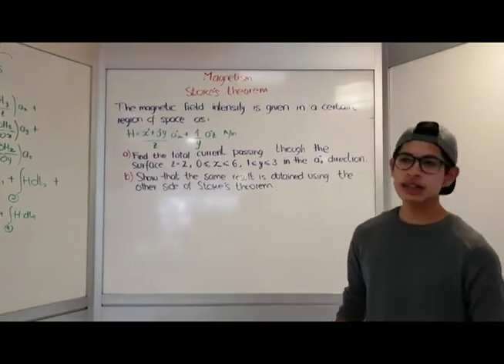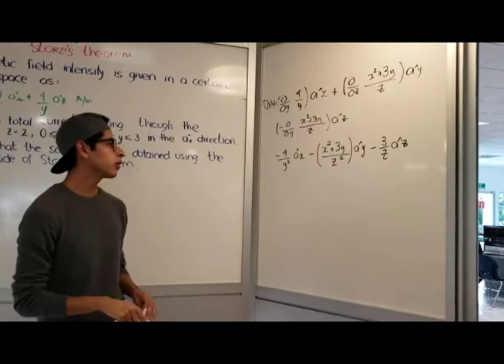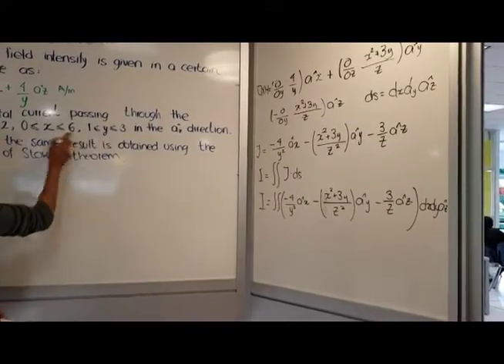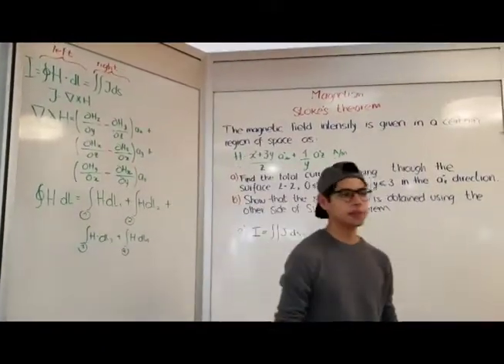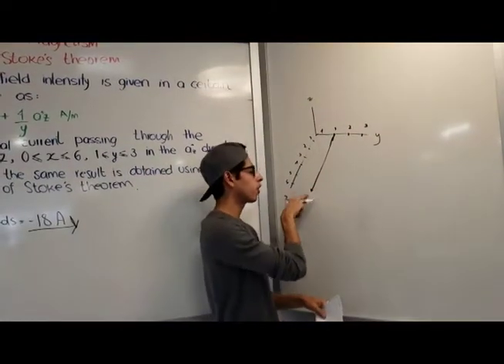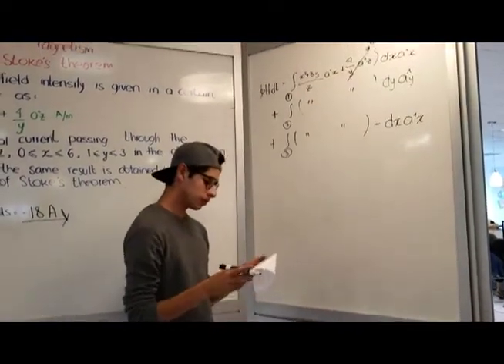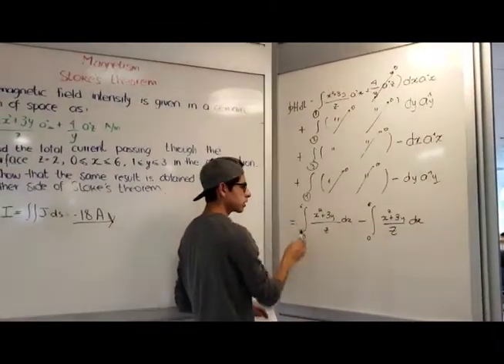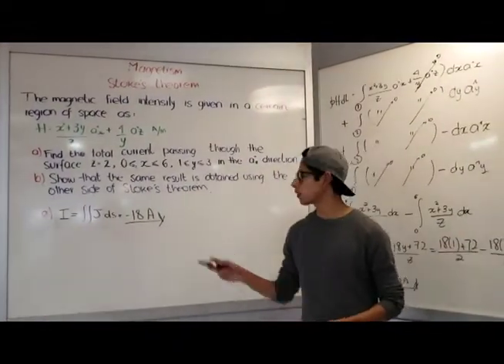Stoke´s Theroem Problem